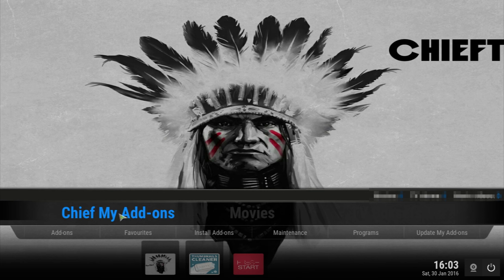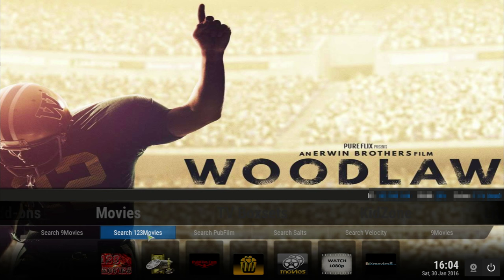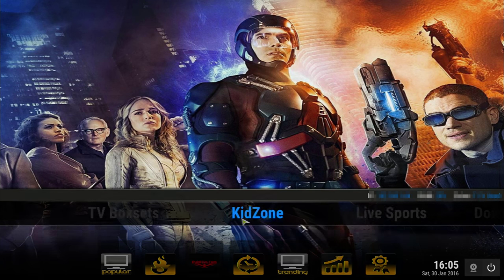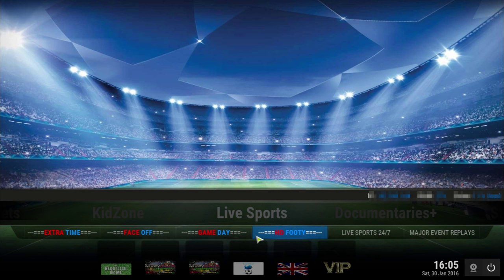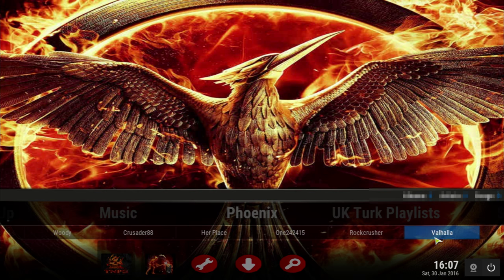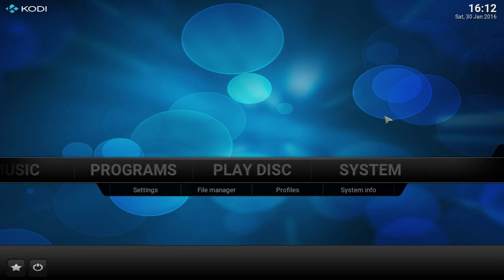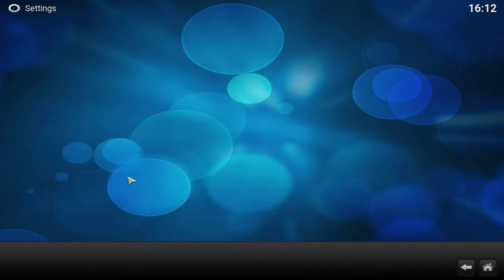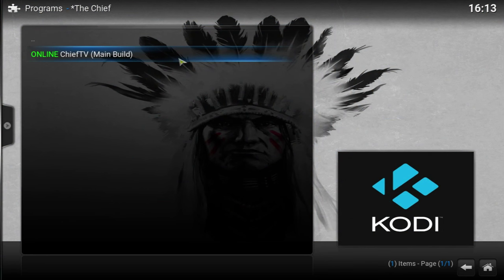How to install - The Chief Build Metal Kettle - Streaming Online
The Chief build is another great build to check out and see if one might like it. with a wide add-on selectiona and easy navigation this build deserves to be looked at.